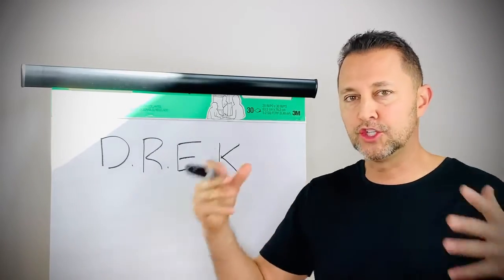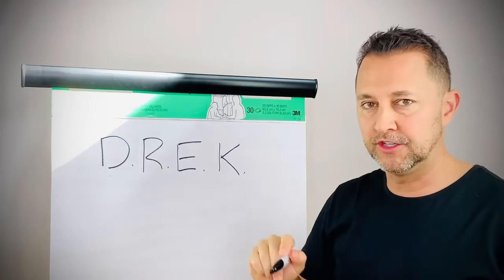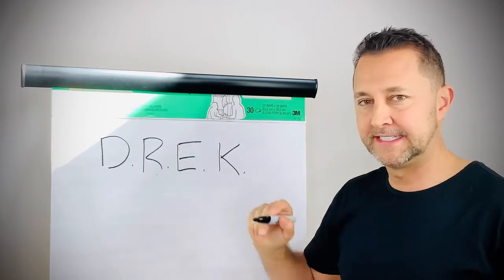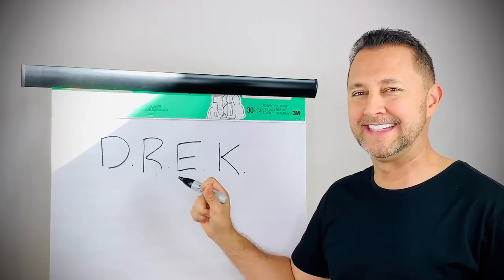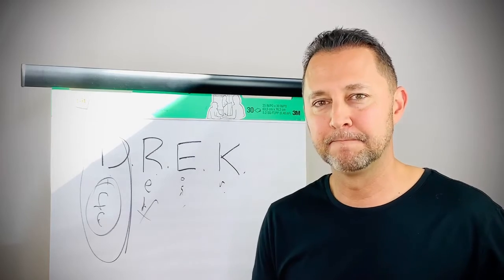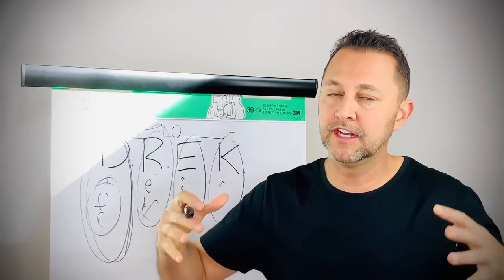❗4 SUPER SIMPLE Strategies To Evaluate Your Next Marketing Campaign❗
Whether it's a social media campaign...
Direct Mail Campaign...
TV, Radio or print, it doesn't matter.
You don't have to trust your gut.
If you're a client or a business owner you can use this.
And when your gut tells you a campaign is a stinker, you can usually trace it right back to the fact that the campaign is violating one of these principles.
Here are the principles...or strategies you can use to evaluate (and improve) your next campaign.
✅ Differentiation
✅ Relevance
✅ Esteem
✅ Knowledge
Try them for your next campaign.
Measure your campaign on a scale of 1-10 in each category. Isolate anything that's UNDER a 7/10 and work in that area to bring it up.
Is this video useful? Clear? It would mean the world to me if you let me know your thoughts, below and/or share with friend/colleague.